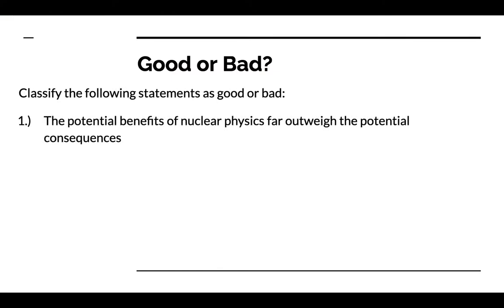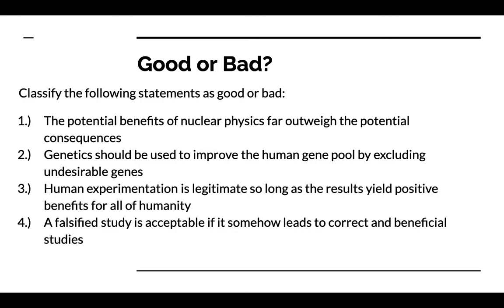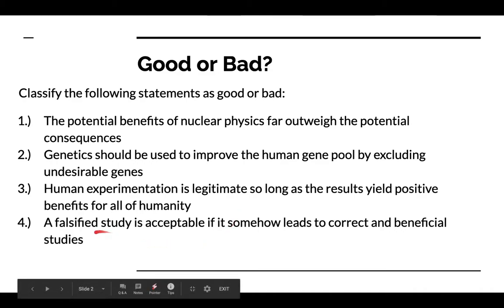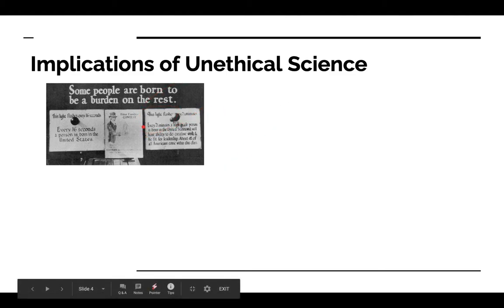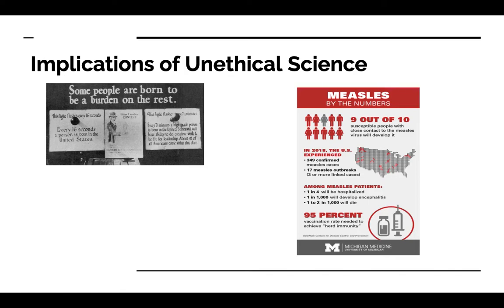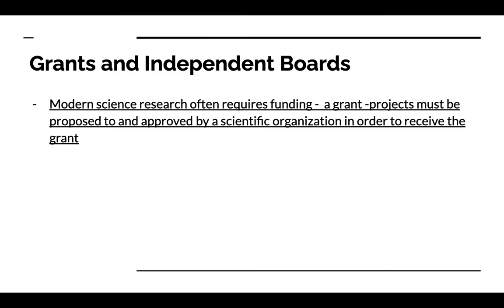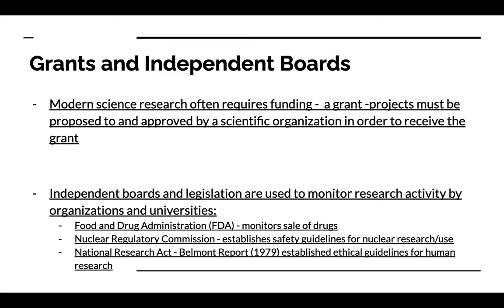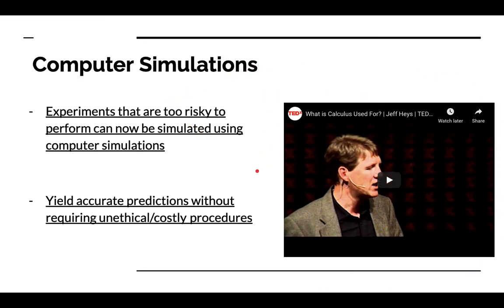1 4 Scientific Ethical Standards